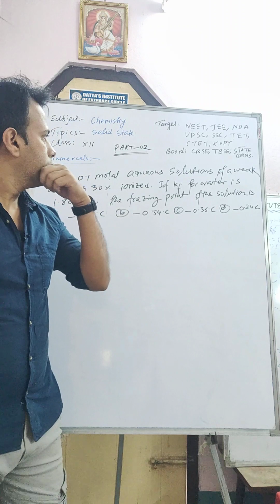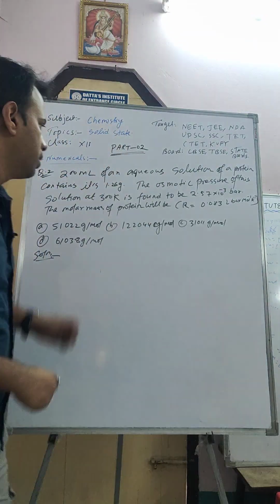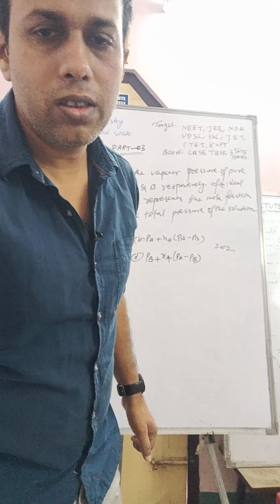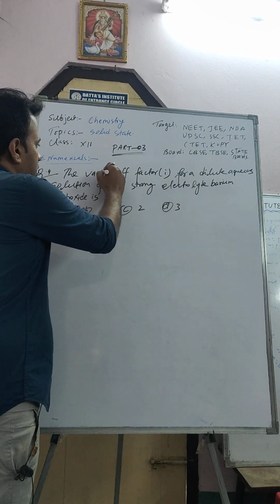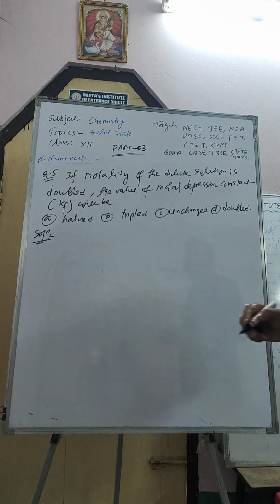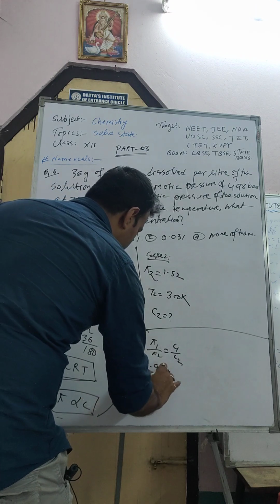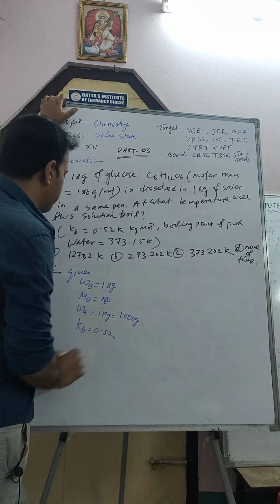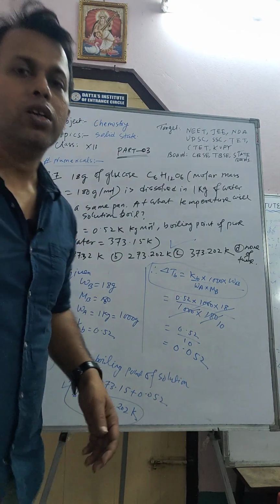Chemistry I Class 12 I solutions I NEET JEE WBJEE BITSAT VITEE NDA UPSC SSC CTET I Part -03